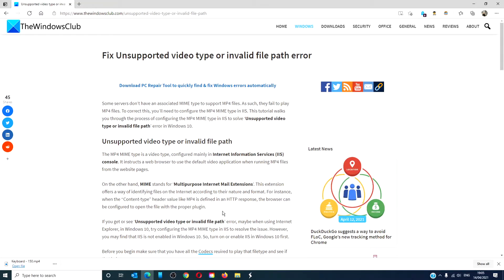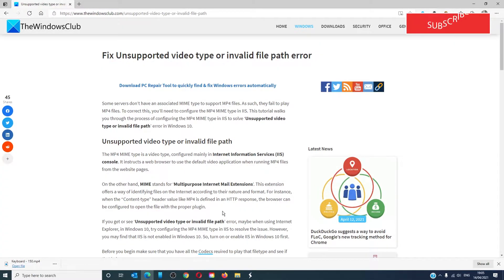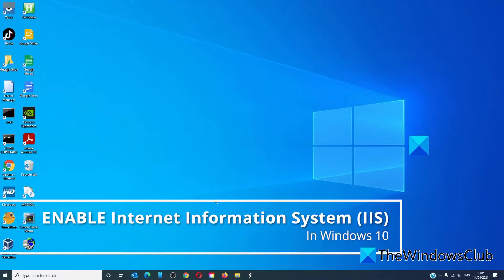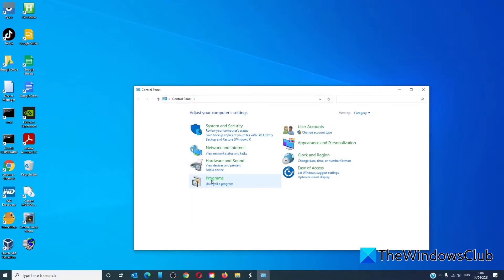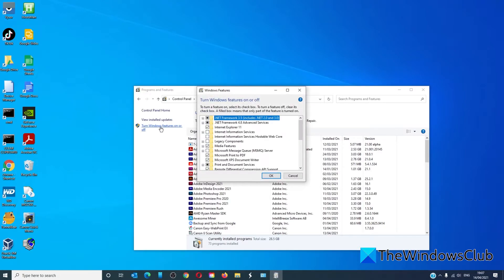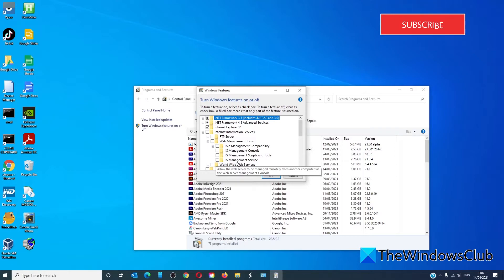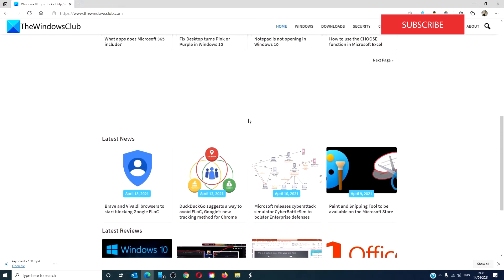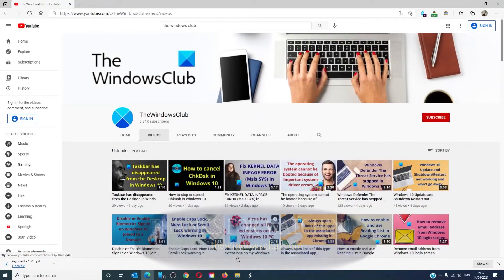Fix Unsupported video type or invalid file path error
Some servers don’t have an associated MIME type to support MP4 files. As such, they fail to play MP4 files. To correct this, you’ll need to configure the MP4 MIME type in IIS. This tutorial walks you through the process of configuring the MP4 MIME type in IIS to solve ‘Unsupported video type or invalid file path’ error in Windows 10.

1] Enable IIS in Windows 10

2] Configure the MP4 MIME type in IIS

3] Reset browser

Linked videos

Timecodes
0:00 Intro
0:33 reset browser
0:43 Enable IIS